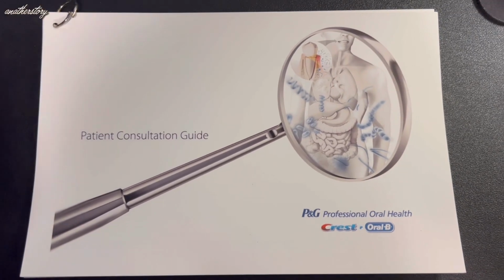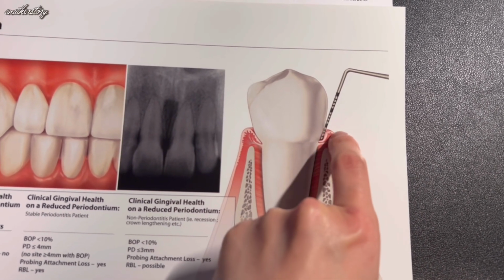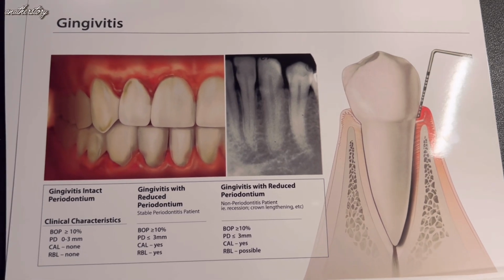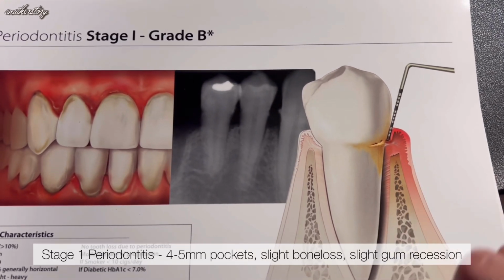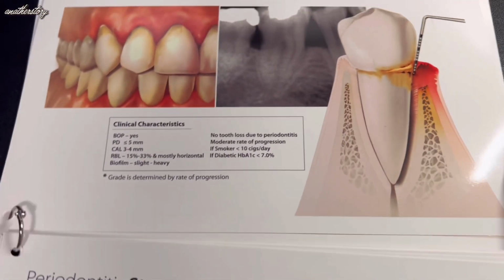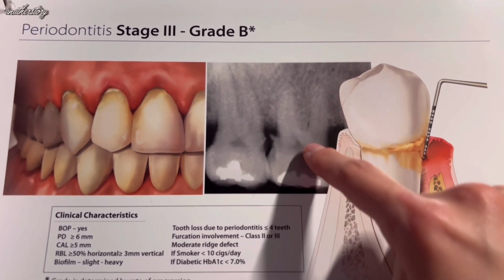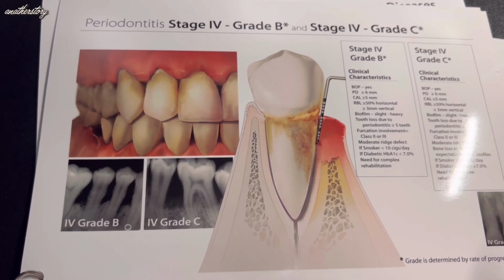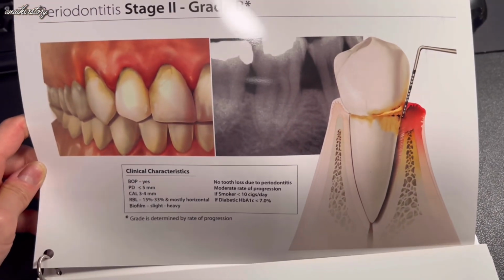What kind of dental cleaning do I need? | Easy explanation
Types of Dental Cleaning:
•Prophy (regular cleaning)
•Gingivitis (Scaling with Inflammation Cleaning)
•Deep Cleaning (1-3 teeth in each quadrant)
•Deep Cleaning (4 or more teeth in each quadrant)
•Periodontal Maintenance Cleaning

Additionals:
•LBR - Laser Bacterial Removal Therapy
•LAPT - Laser Assisted Periodontal Therapy
•Irrigations - Antimicrobial agent irrigation in the gum pockets